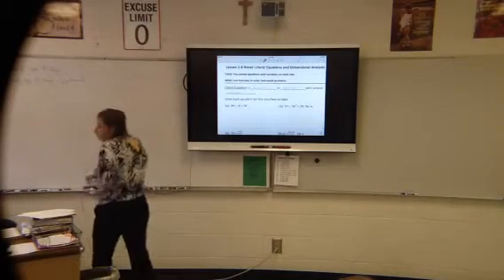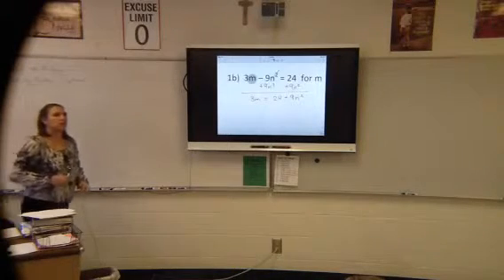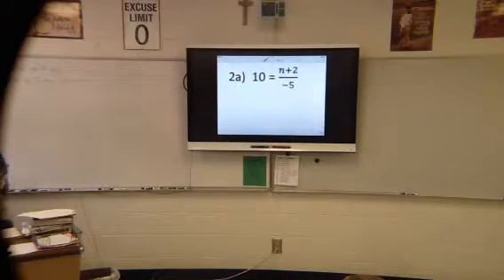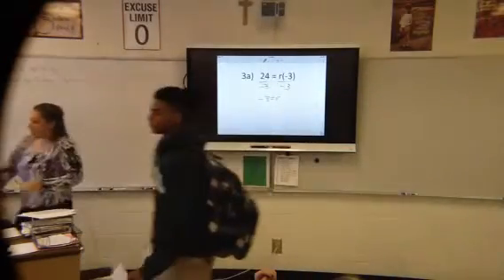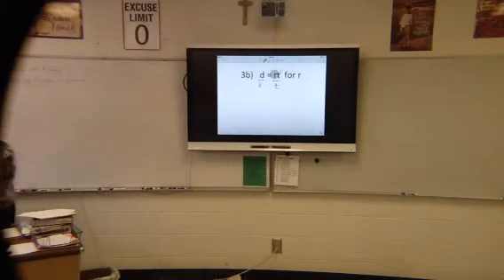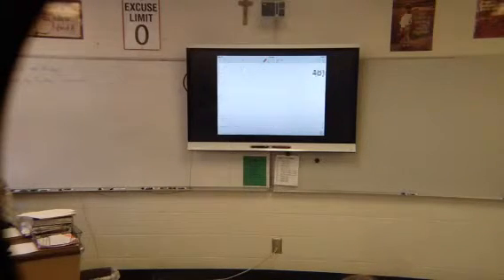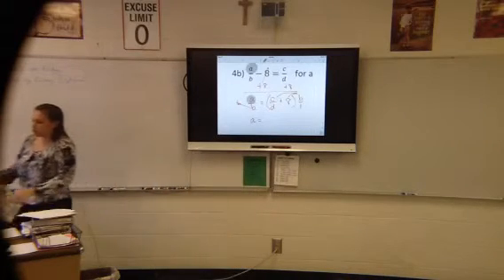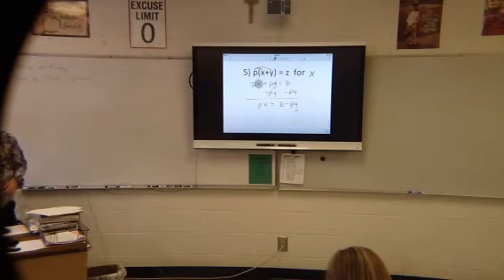Part 1: Lecture 2-8 Notes